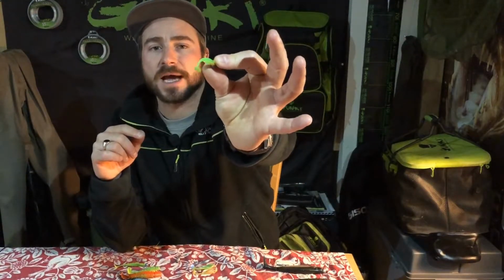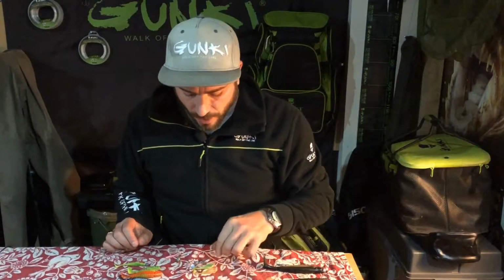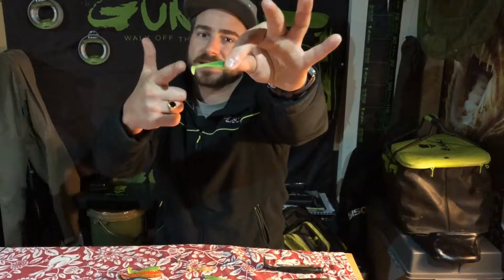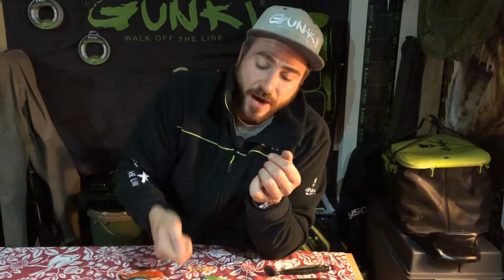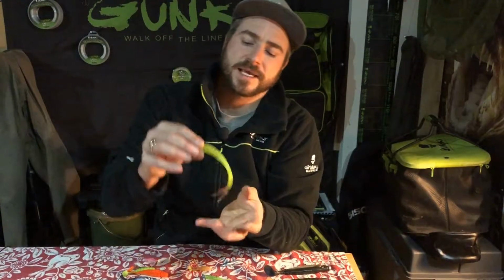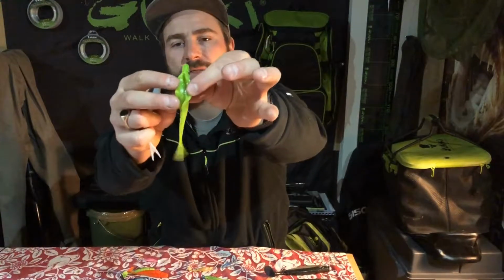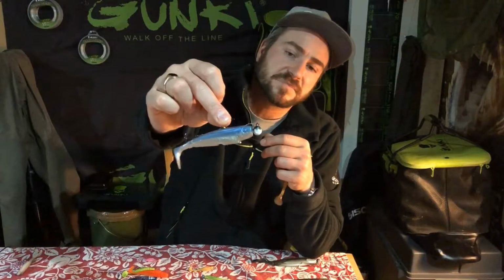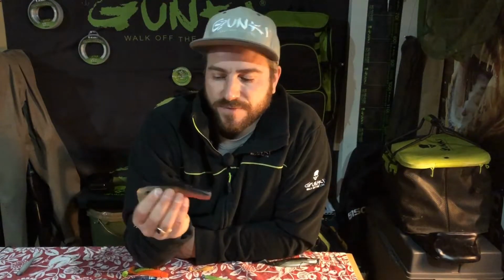Gunki lure review 2018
Thom Hunt discussing how/why/when/where he uses Gunki soft plastics